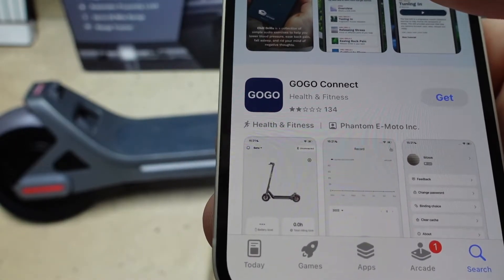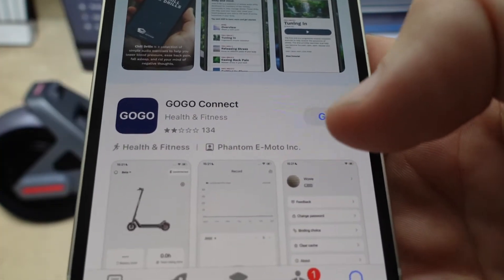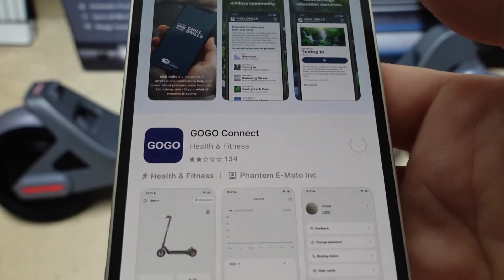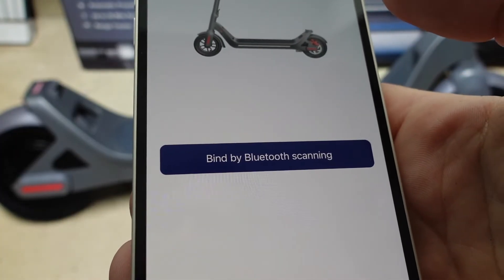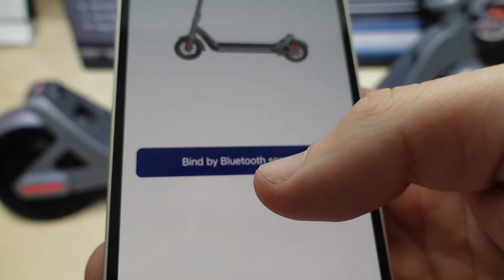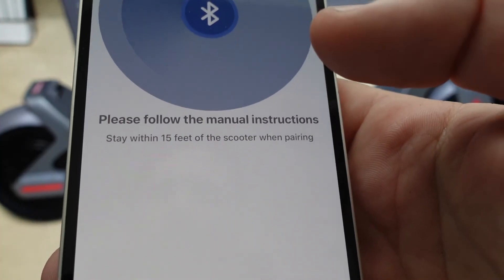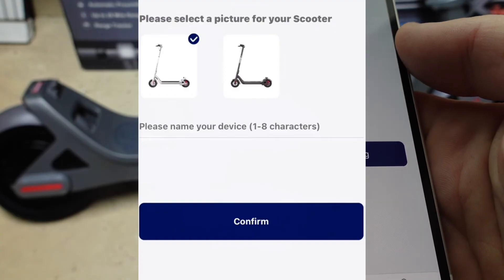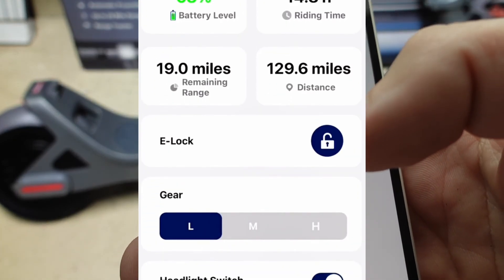Phantomgogo Electric Scooter App Setup and Pairing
How to setup and control your Phantomgogo escooter by pairing and syncing it with the GOGO Connect app. You may experience the scooter not connecting to the app.